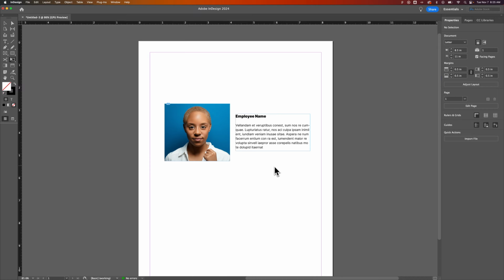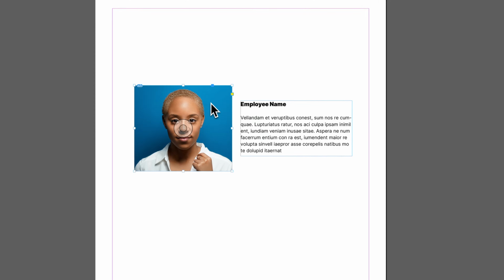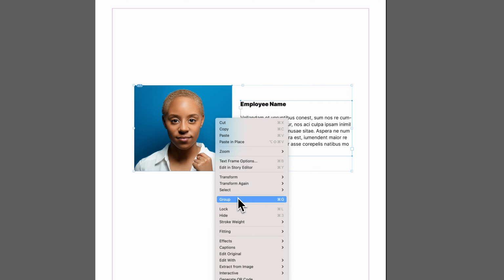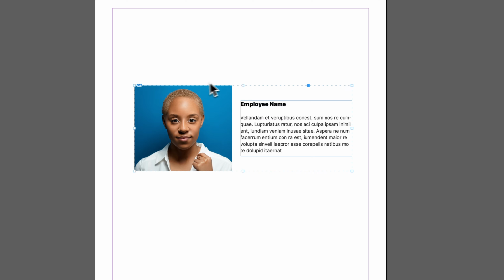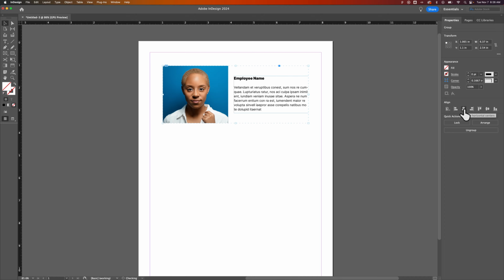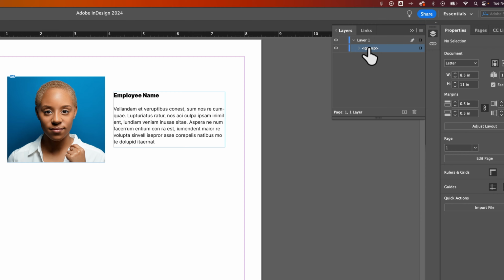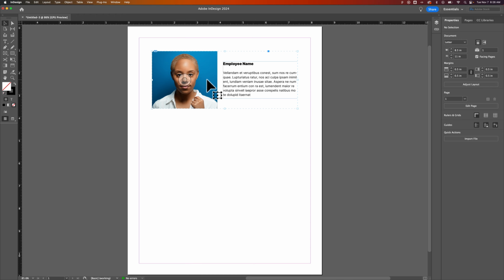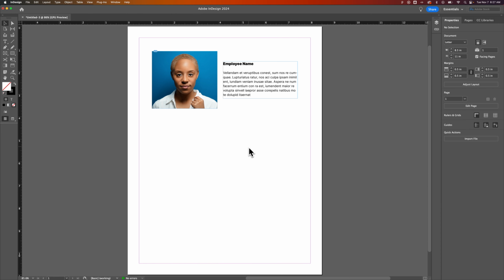How to Group in InDesign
In this beginner InDesign tutorial, learn how to group in InDesign. You can easily group objects in InDesign with the shortcut key!